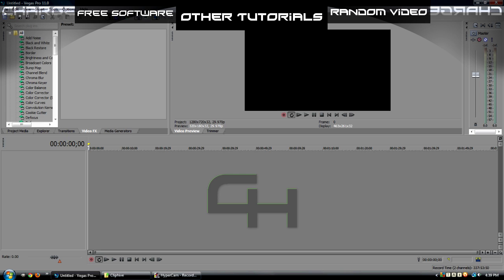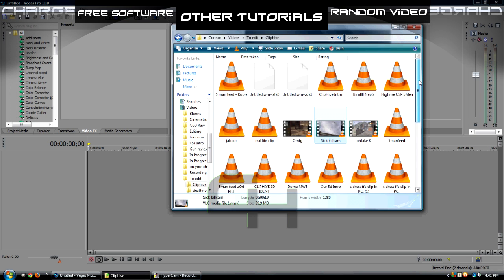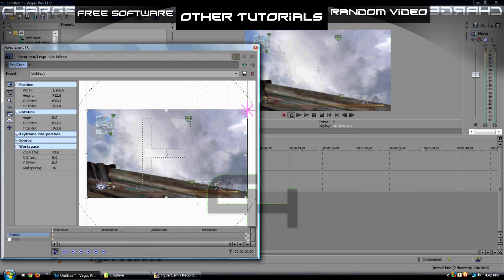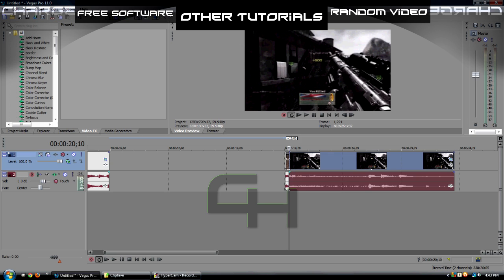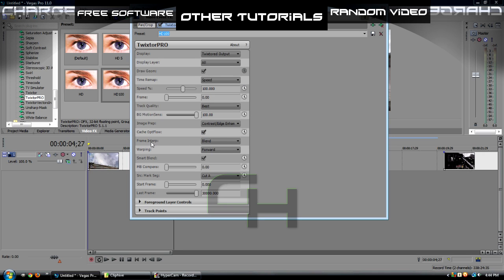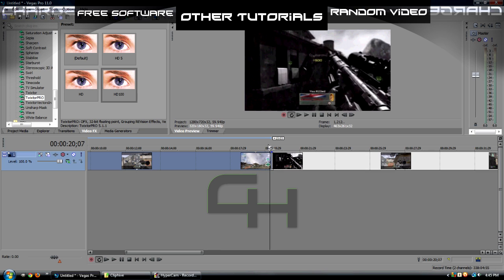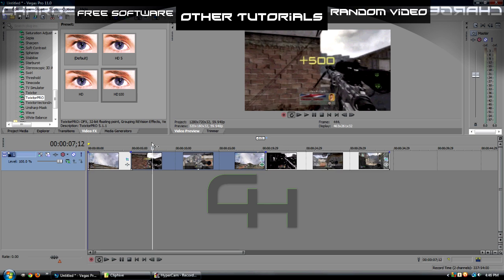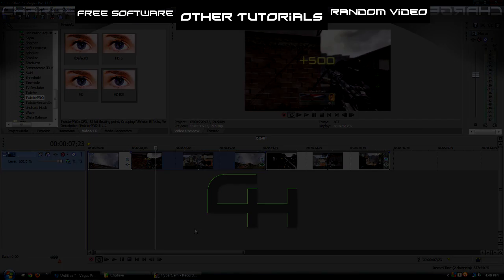Sony Vegas Pro 11 Twixtor Tutorial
This is a tutorial on how to use the twixtor video plugin for sony vegas.